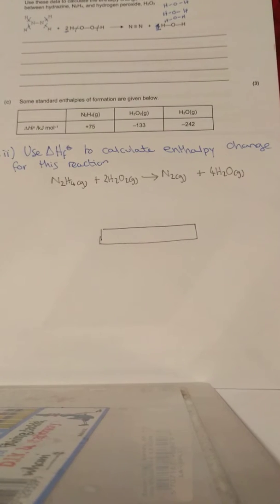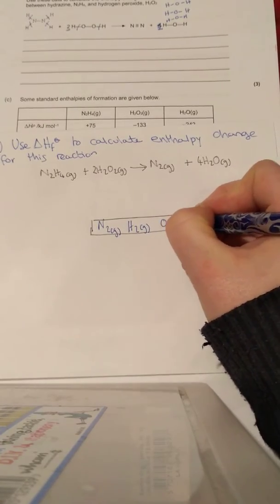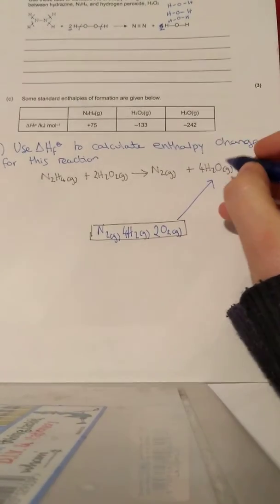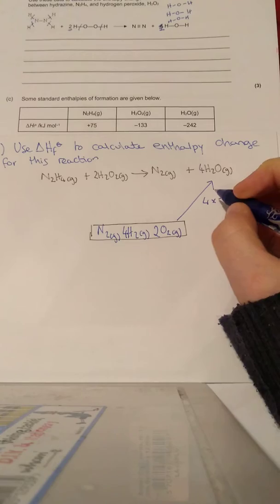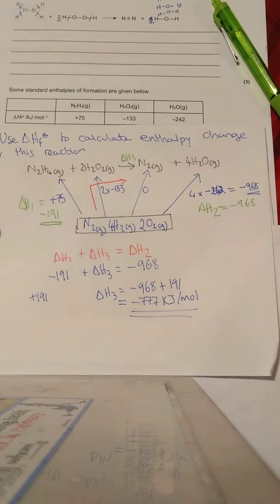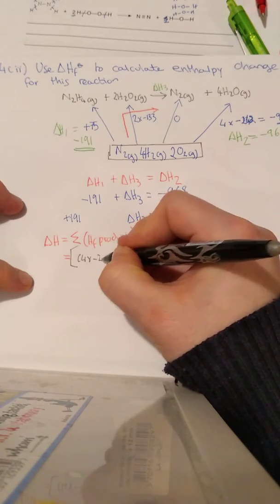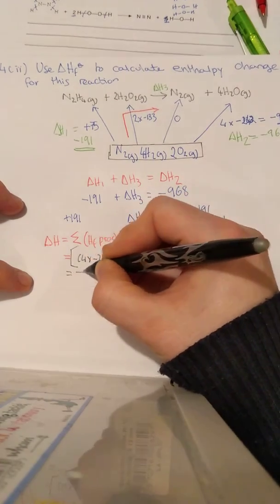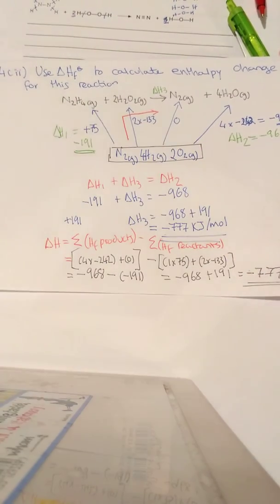A Level Hess Cycle Test Q4cii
∆Hf calculation